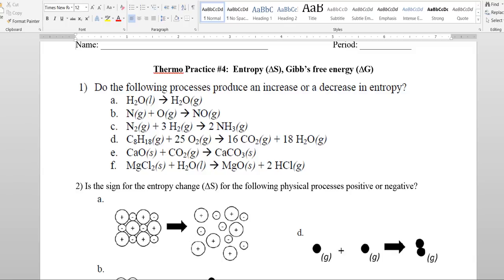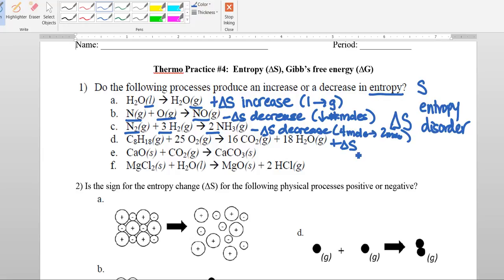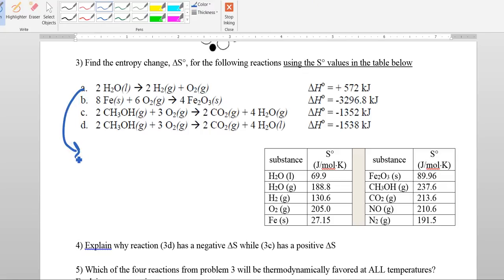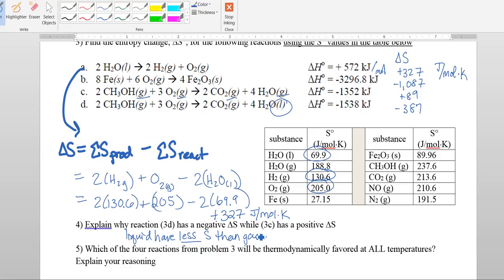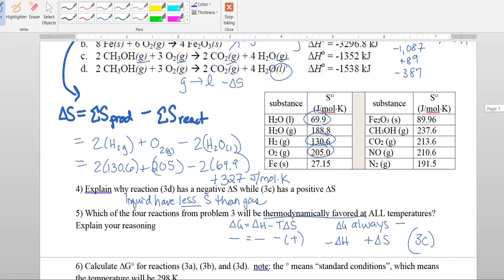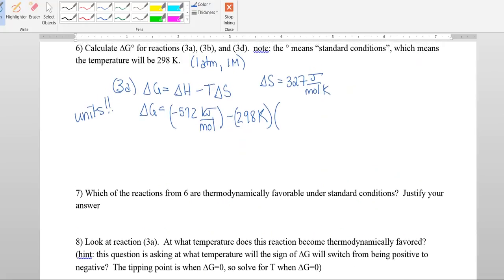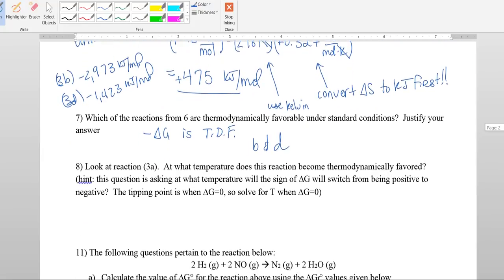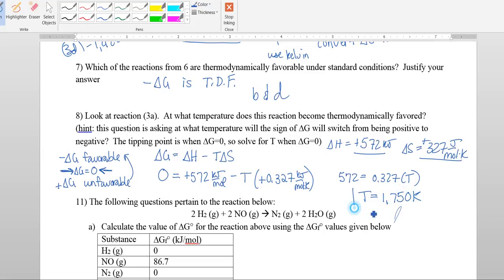Thermo Practice 4 #1 8